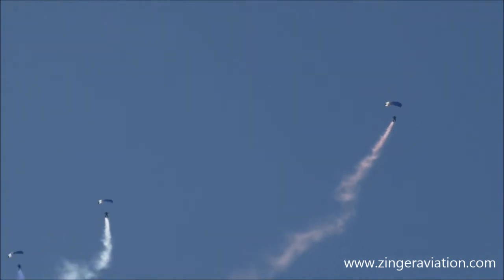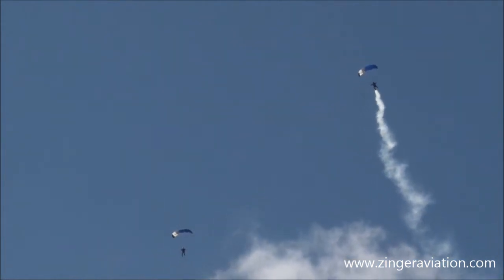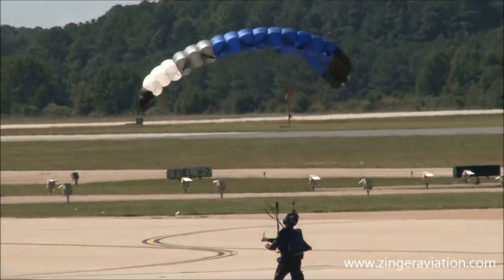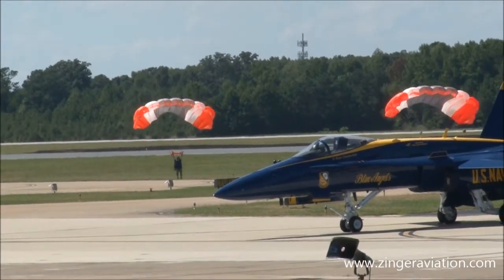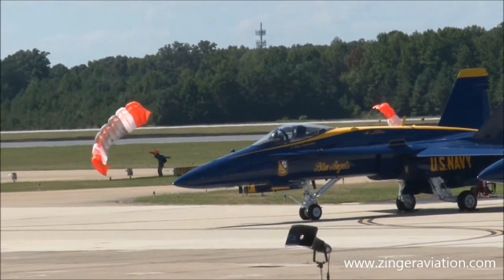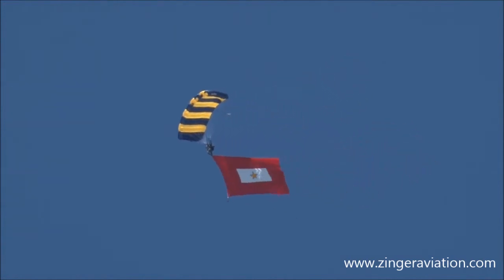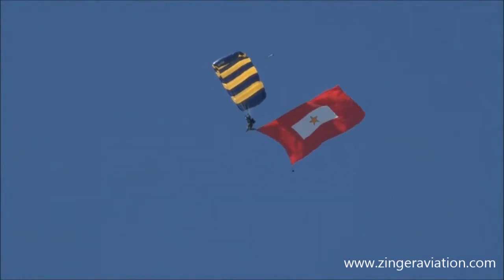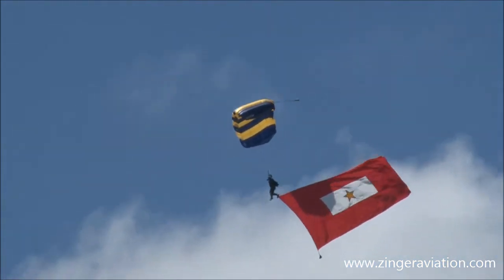2015 NAS Oceana Airshow - Skydive Suffolk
Skydive Suffolk
2015 NAS Oceana Airshow

For their second of three jumps on Saturday, Skydive Suffolk takes the stage once again with two different teams descending upon Naval Air Station Oceana with

different styles of parachutes... take a look for yourself!

I apologize for any unstable nature of the video and any violent shakiness in the video as there was a significant amount of video camera issues that plagued the

weekend.  In addition please note any music in the video was not added into the video; it was played through the public address system at the show site.